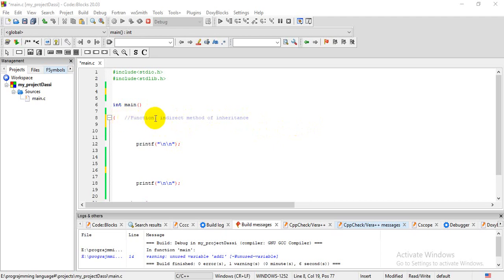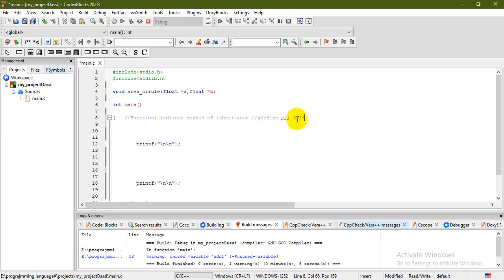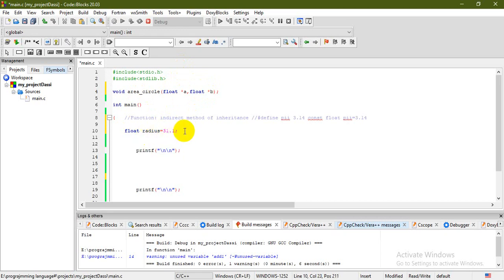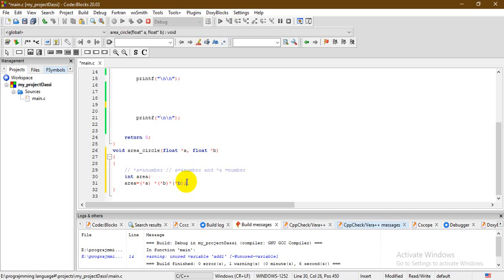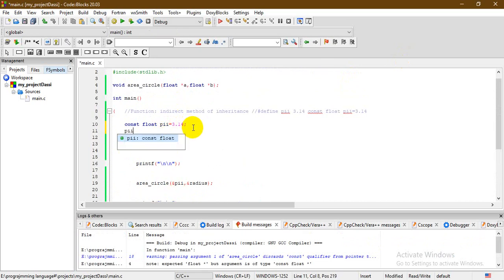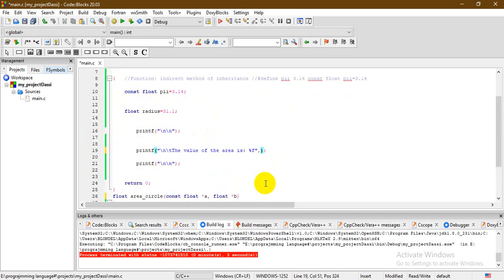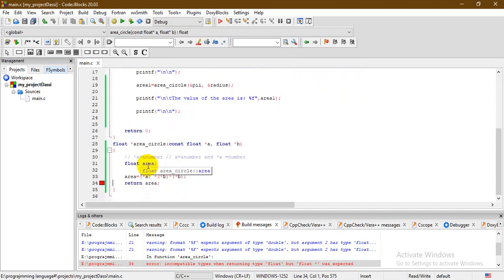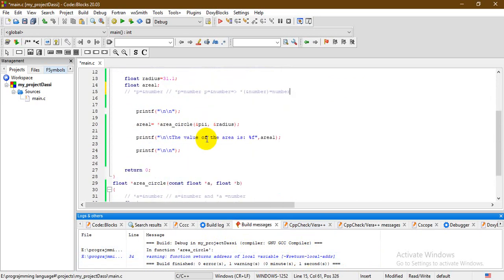C Function with indirect method of inheritance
This video helps the audience to understand pointers and address. This will give the audience a basic knowledge on programming and it will make them become professional within a few days.